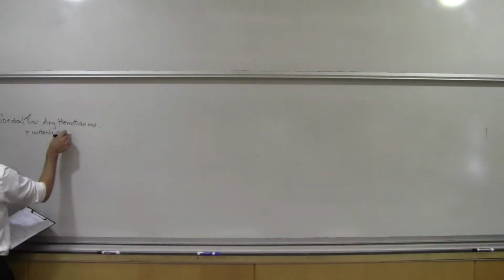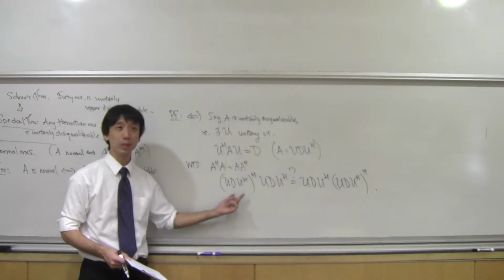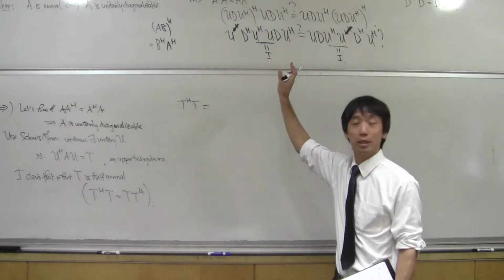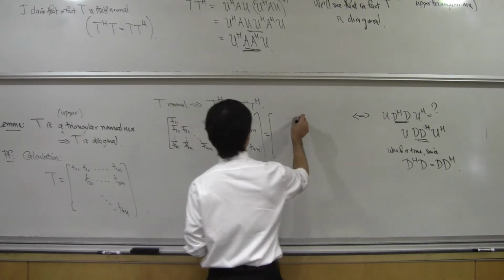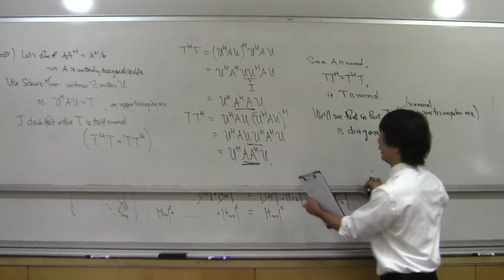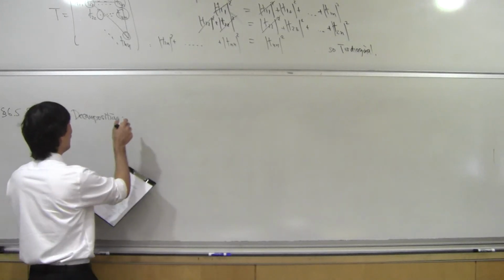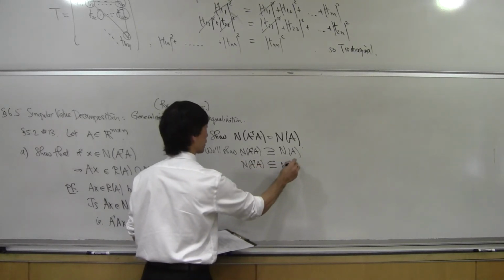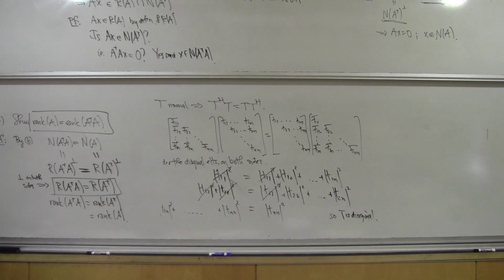Math 060 Fall 2017 120117 Normal Matrices; Preparation for Singular Value Decomposition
Recall definition of normal matrix, statement of Schur's theorem.  Theorem: A is normal iff A is unitarily diagonalizable.  Lemma: Any triangular normal matrix is diagonal.  Preparatory material for singular value decomposition: the null space of A equals that of A^TA; and consequently their ranks are equal.